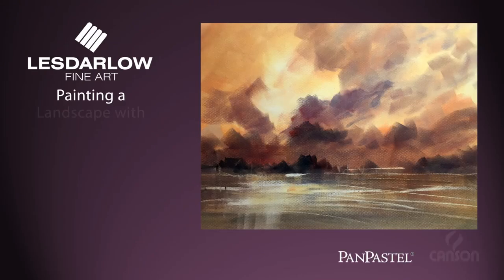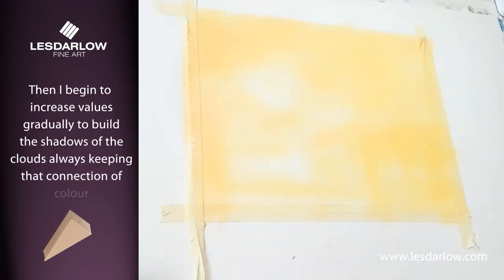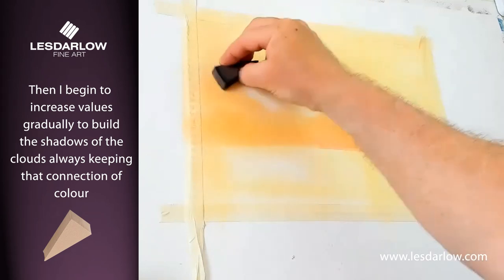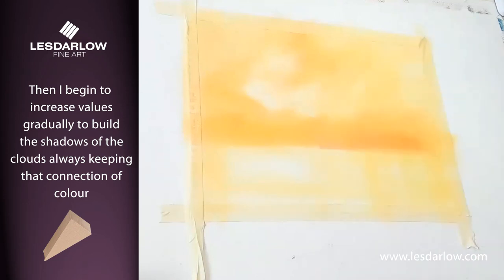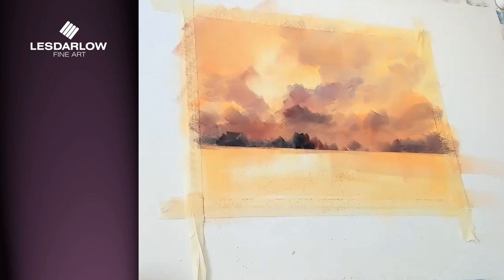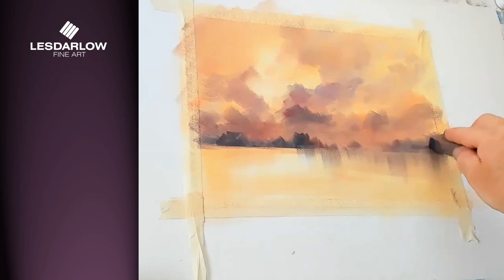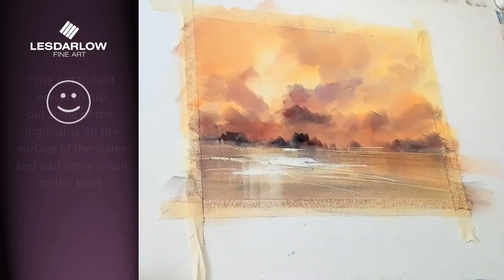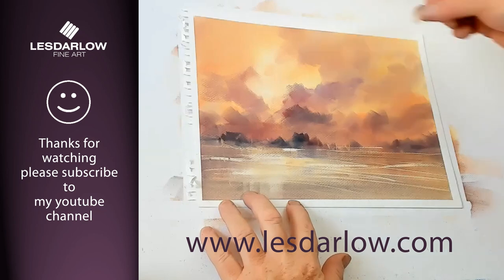Painting Clouds during a sunset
Learn to paint a Pan Pastel Sunset with Clouds in real time. Its only a 12 minute little painting in an impressionistic style. Im using the amazing canson Mi Teintes white paper, and a few Pan Pastels. I also use and eraser to add detail and light. I use small wedge shaped sponges to apply the pan pastel. I use soft warm yellow, orange, red, magenta and phthalo blue extra dark.